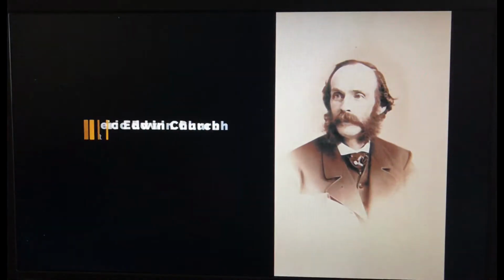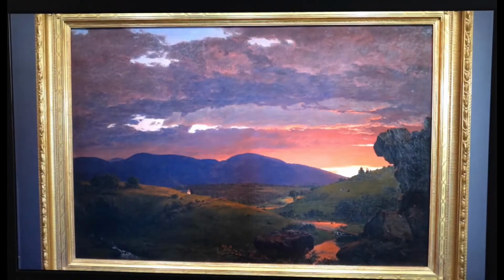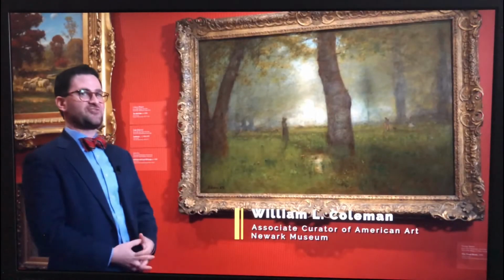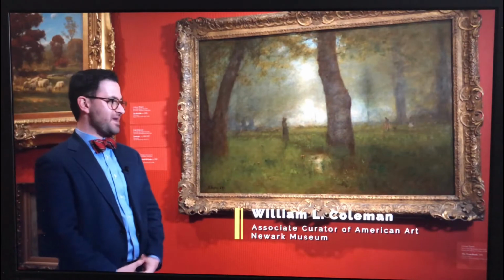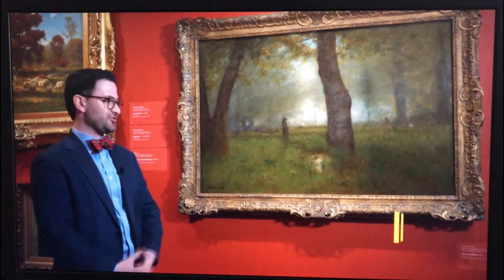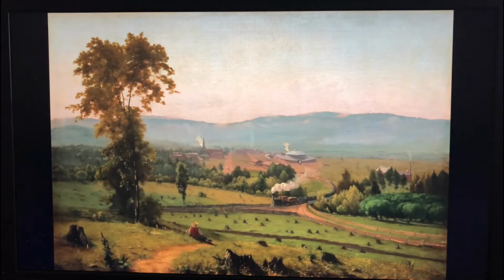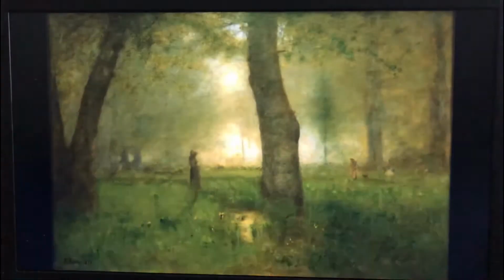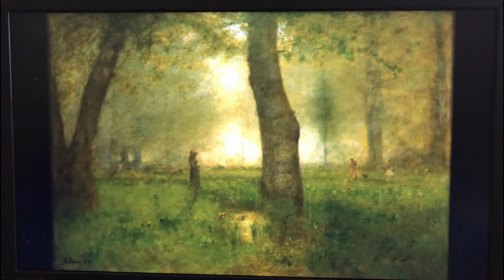Clips from ‘The Hudson River School: Cultivating a Tradition’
This video combines my three on camera contributions to the 2019 PBS documentary ‘The Hudson River School: Cultivating a Tradition’ from the galleries of the Newark Museum of Art, where I was then Associate Curator of American Art. I speak on paintings in the collection by Frederic Edwin Church, George Inness, and Worthington Whittredge.